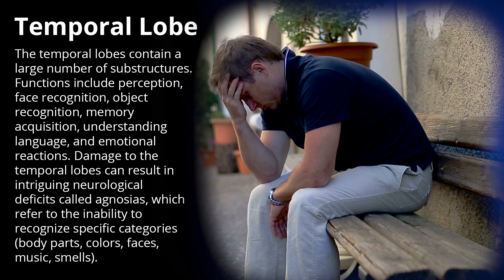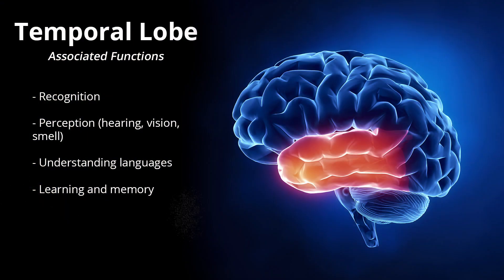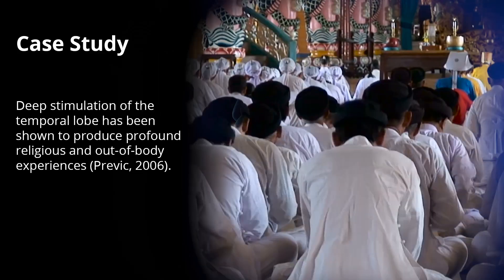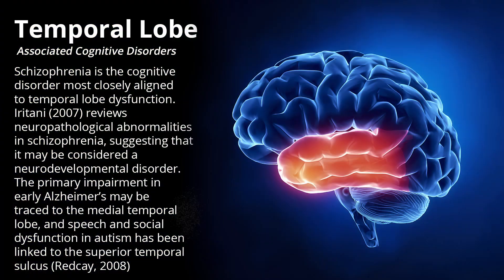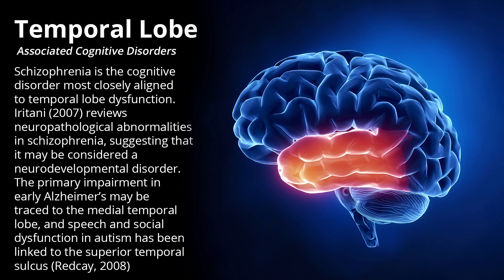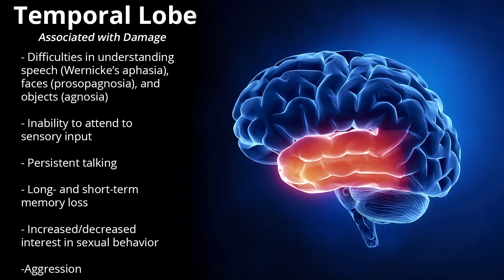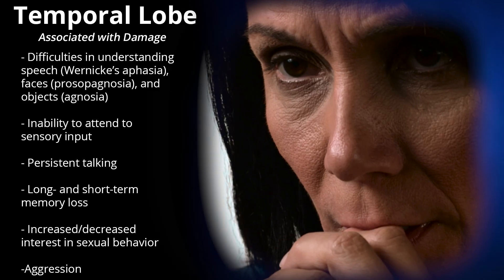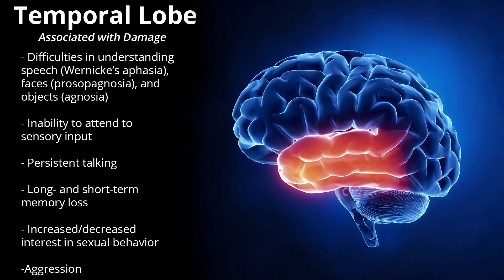Temporal Lobe - Human Brain Series - Part 8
The Human Brain series takes a look into each structure of the brain and describes how this amazing, complex organ works.

Part 8 of the Human Brain series describes the temporal lobes, which contain substructures responsible for perception (hearing, vision, smell), facial and object recognition, long- and short-term memory, understanding language, and emotional reactions.